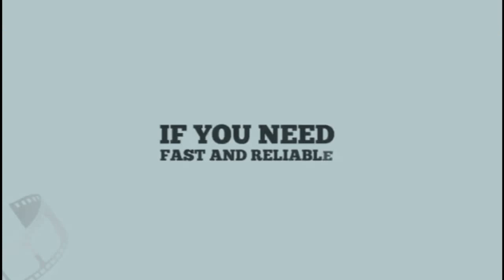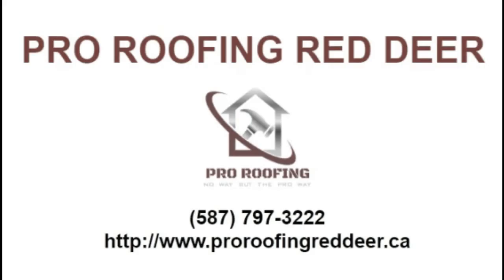Red Deer Roofing - Red Deer Roofing Professionals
Red Deer roofing contractor - Contact ProRoofingRedDeer.ca for the best Red Deer roofing installation and repairs.
We offer residential and commercial roofing services.

Low Cost Red Deer Roofing Shingles Removal and Repair Company. Get lowest cost services on your emergency Roofing Shingles Removal.

We guarantee the lowest Roofing Shingles Removal cost in all Red Deer for Roofing Shingles removal.

Our main roofing services include: Roof repair, Roof replacement, Roof installation, Roof maintenance, Shingles Removal and Repair

Professional Services:

Residential Re-Roofing & Repairs
Commercial Re-Roofing & Repairs
Roof Inspections & Appraisals
Expert Insurance Claims Assistance
Siding Replacement & Repairs
Seamless Rain Gutters
Skylight Installation & Replacement

We are your best and most affordable Red Deer roofing contractor.

Pro Roofing Red Deer
41 McDougall Crescent
Red Deer, AB T4R 1T2

roofingRed Deer
roofing supplies Red Deer
alpine roofing Red Deer
avenue road roofing Red Deer reviews
dominion roofing Red Deer
dominion roofing Red Deer review
roof repair Red Deer
alpine roofing
alpine roofing reviews
roofing suppliers Red Deer
roofmart bc
spar-marathon Red Deer, on
danforth roofing supply ltd Alberta
spar-marathon roofing supplies Alberta
the roofers edge roofing supply ltd Alberta
roofing supplies brampton
roofrepairRed Deer
Red Deerroofing
Red Deerroofer
Red Deerroofcontractor
Red Deerroofingcontractors
Red Deerroofingcompany
roofing repair Red Deer
roofing contractors Red Deer Alberta
Red Deer roofing
roofing shingles removal
low cost roofing shingles
alpine roofing
alpine roofing reviews
roofing lowest cost
roofing shignles company
roof repair cost, roof repair markham
roofing cost calculator, roof cost calculator
cost to reshingle roof, how much does it cost